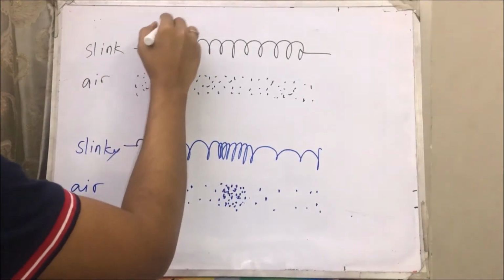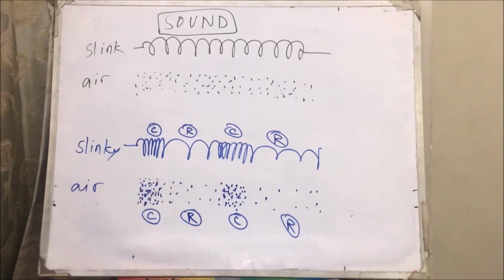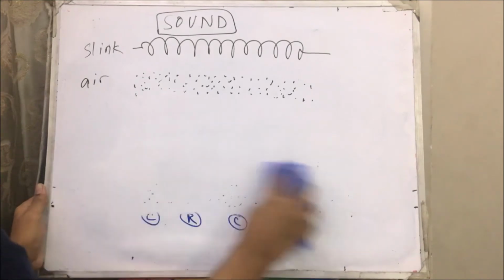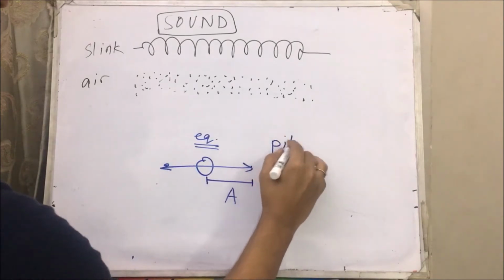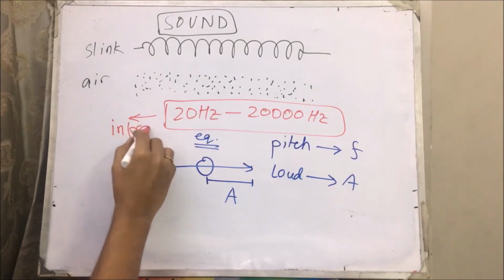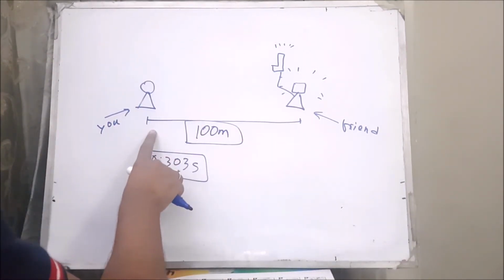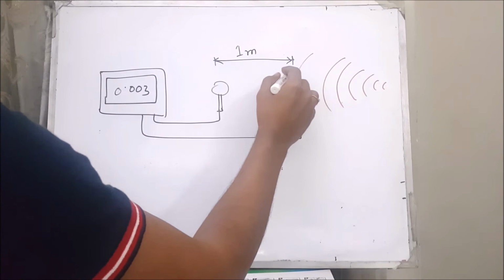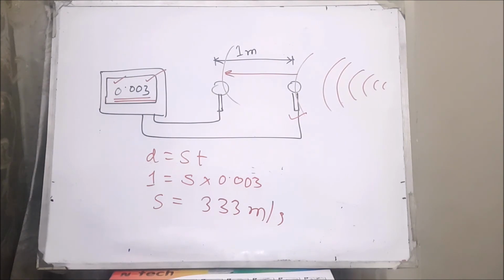8. CAIE IGCSE Physics Waves (8/8) | Sound Waves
Did you know that when you talk to someone, they don't hear you instantly? In fact, they see your lips moving and only after some time do they actually "hear" what you're saying. That's because sound moves slower than light. This effect is more apparent during a thunder strike. Both sound and light are waves but sound required a material medium to travel whereas light can travel in vacuum. Learn more in this video!

Here we'll talk about CAIE IGCSE Waves from Physics, sound waves in particular.